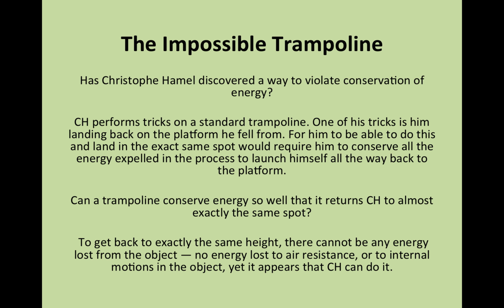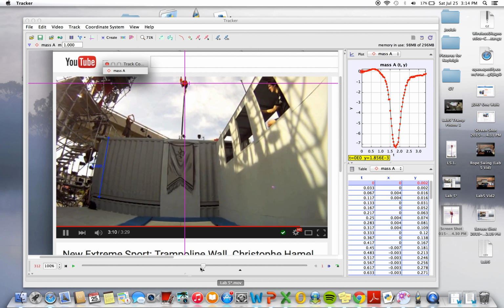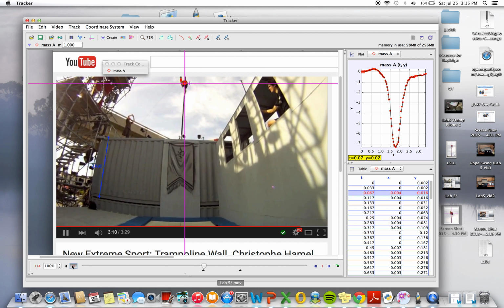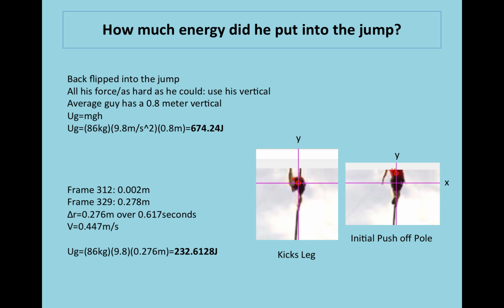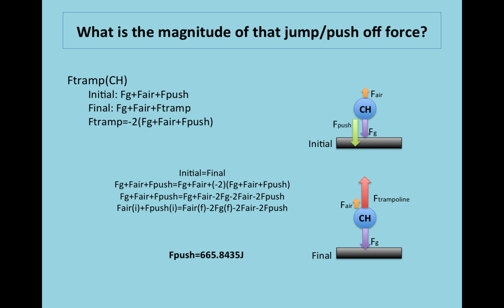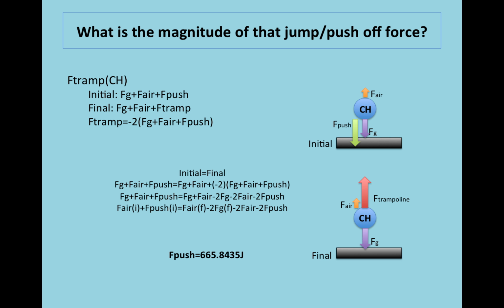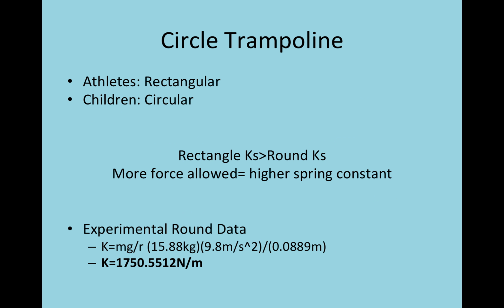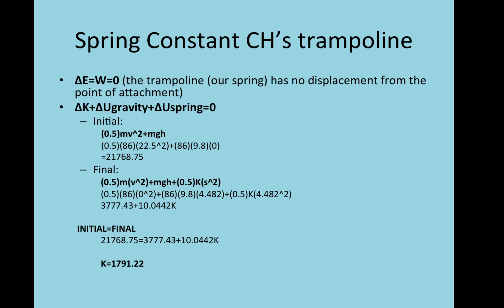Lab 5: Choose Your Own Adventure